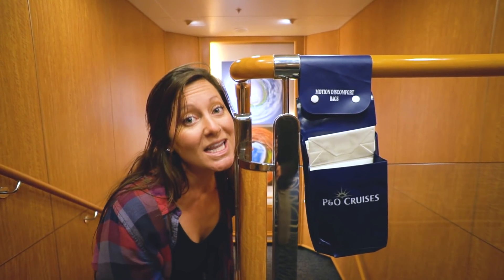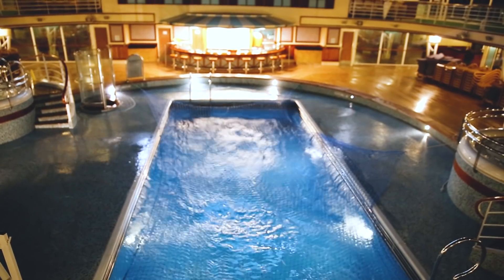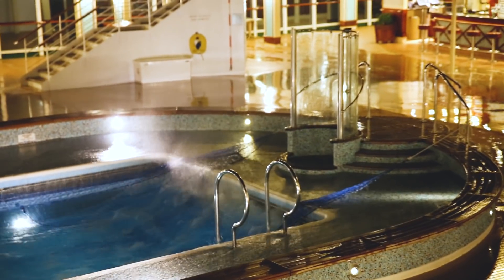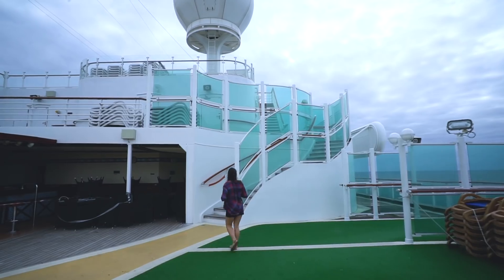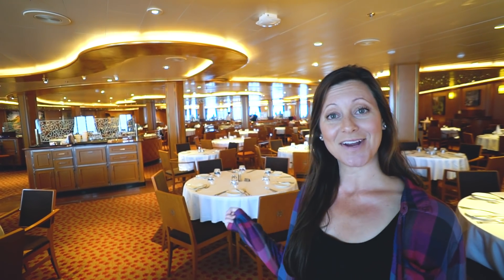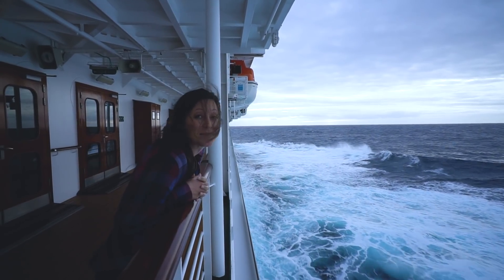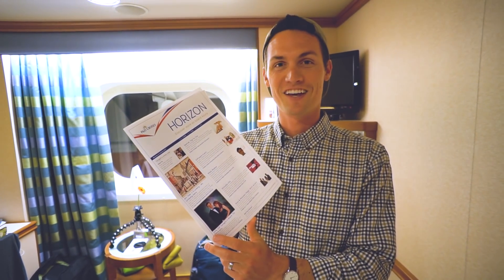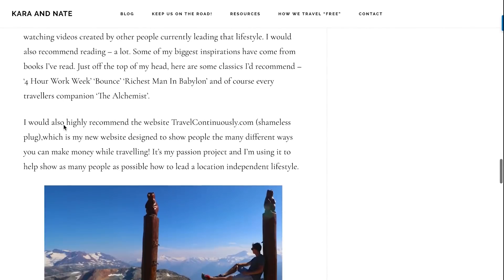A ROCKY START | Azura Ship Tour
CHRISTMAS MERCH // Today's vlog is our first day at sea on our 15 day repositioning cruise from the U.K. to the Caribbean! We give a tour of the whole boat :)

🌍 We created Daily Drop Pro to help you score super cheap travel with cash or points!

Our Links

Social Links

Originally from Nashville, Tennessee, we got married June 2013 and quickly caught the travel bug! We started traveling full-time January 10, 2016. While daily vlogging was not the original plan, we were having way too many cool experiences not to share every single day! Now travel vlogging is our full-time gig, and we feel like we have the greatest job in the world! We are incredibly thankful to do something we love every day. :)

We’ve pulled inspiration from several of our favorite travel vloggers on YouTube, such as: +Casey Neistat +FunForLouis +Jon Olsson +Mr Ben Brown, and any other talented travel vloggers that YouTube’s algorithm will hopefully connect us with ;)